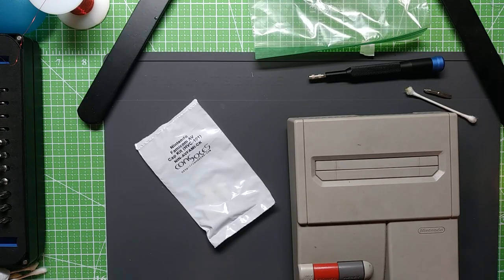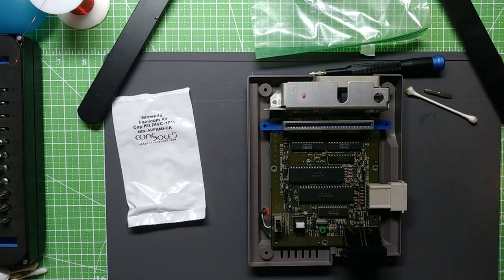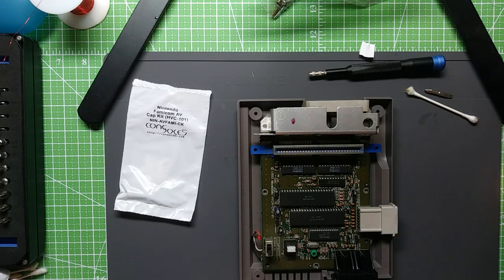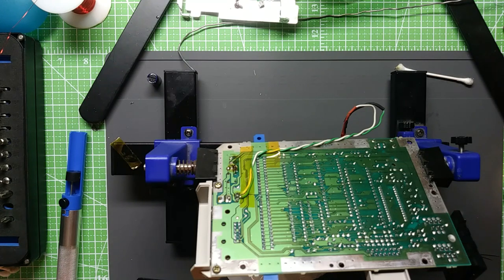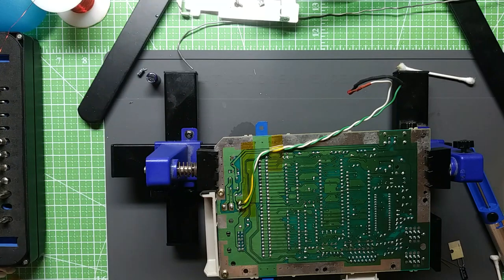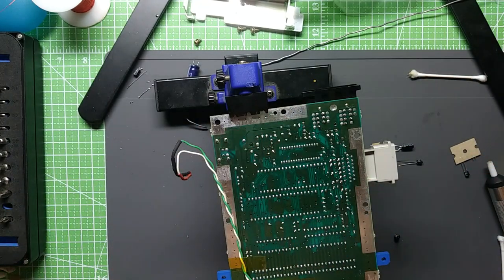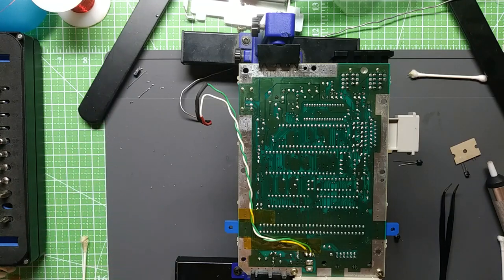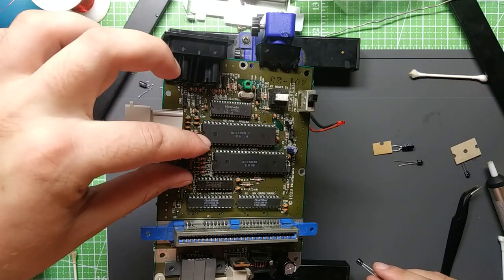AV Famicom Capacitor Replacement - HVCN-CPU-01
In this one, I replace the capacitors on my A/V famicom. Just like all my other personal consoles; I did this preemptively rather than because of some issues I noticed. These apparently were manufactured for a decade or so (93-03?). So depending on what year yours was made; it may be time to recap sooner or later ^_^